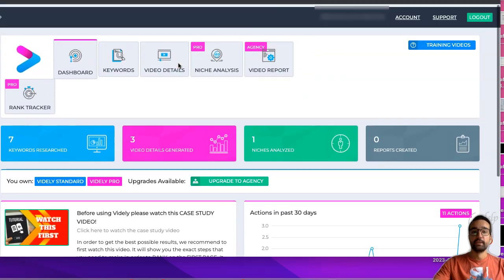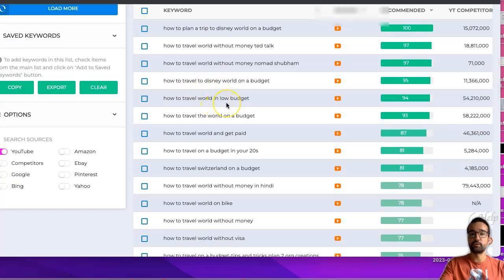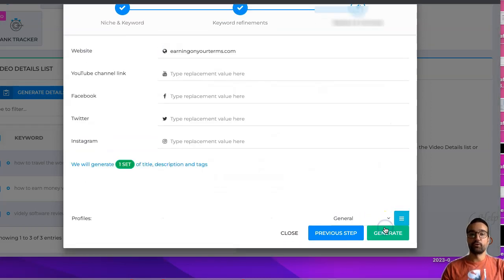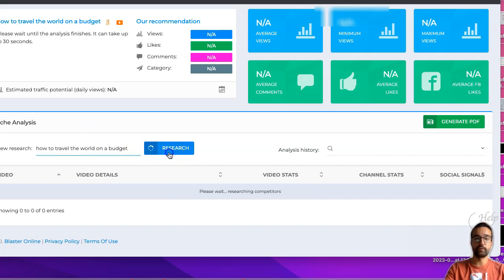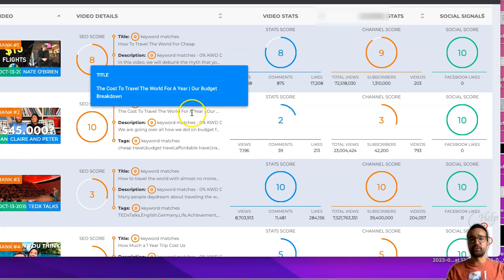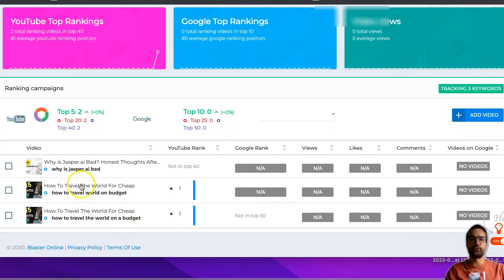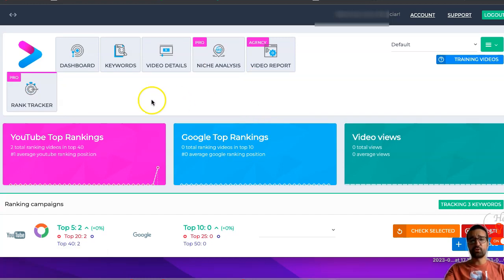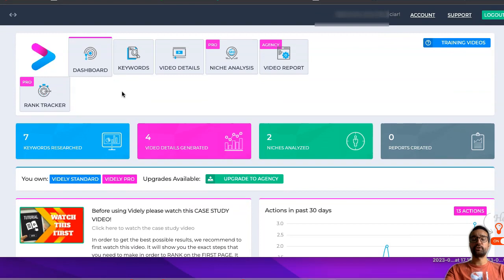What is Videly Software Tool? My Honest 2023 Review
In this Videly review, we'll take a look at all the features this powerful tool has to offer.

So whether you're looking to create marketing videos, product demonstrations, or simply want to add some personality to your blog posts, Videly can be the perfect solution.

Ready to see what it's all about?

If you want to see how to create highly engaging videos, without software, check this training